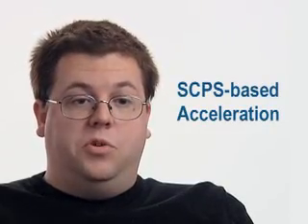Optimizing High Latency / Low Bandwidth Networks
Listen to Eric Olson, Director of Technical Services, from Expand Networks, talk about Optimizing High Latency / Low Bandwidth Networks.